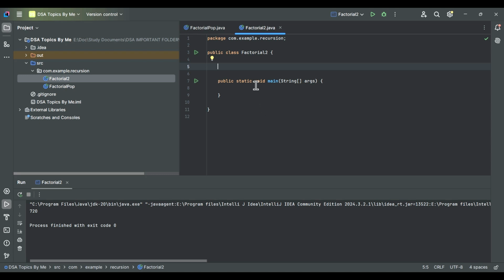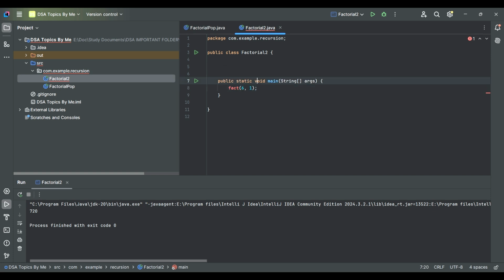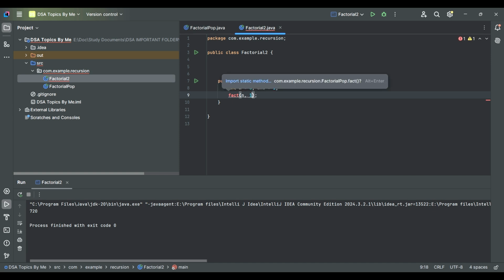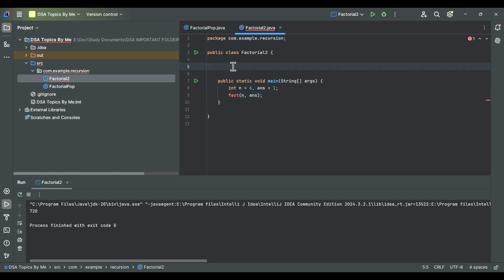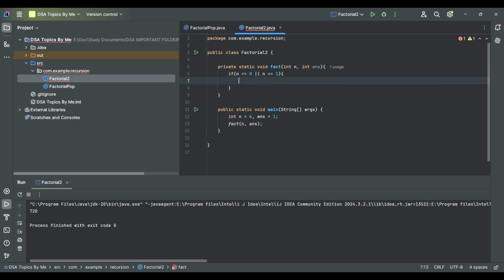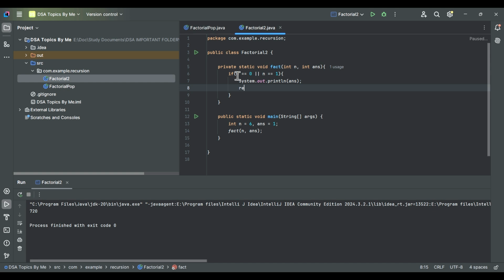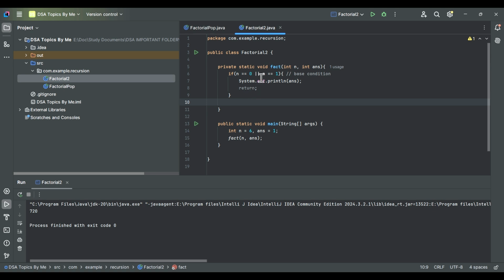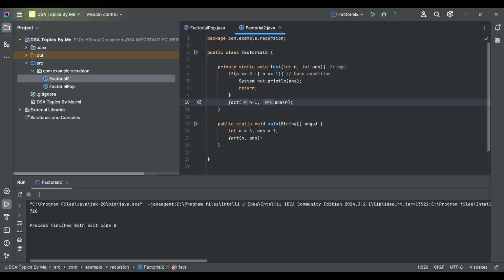2. Recursion - Factorial [along with Accumulator]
Factorial by Recursion using Accumulator